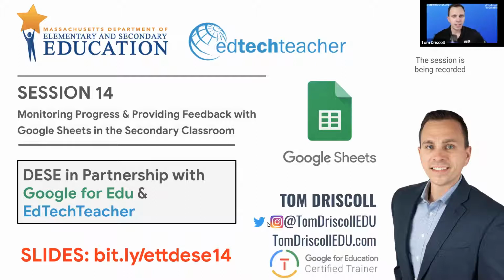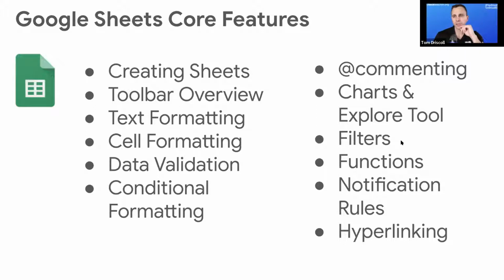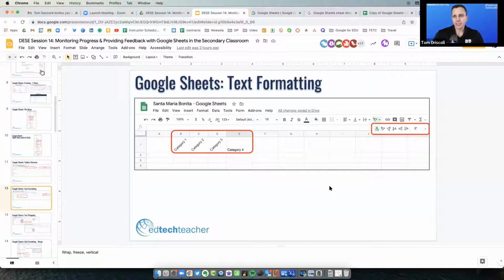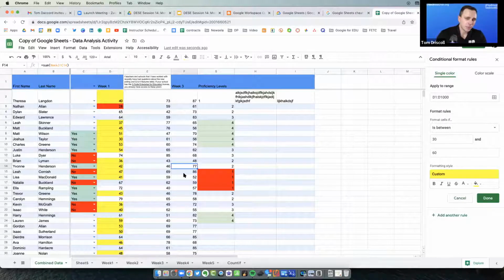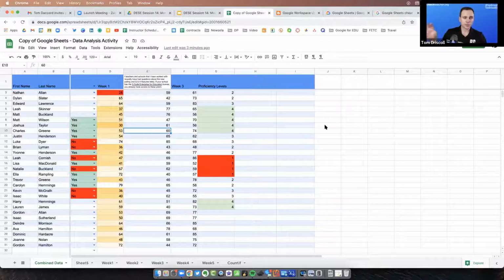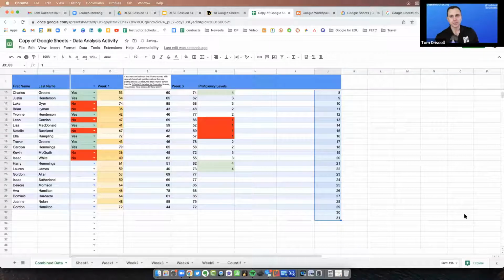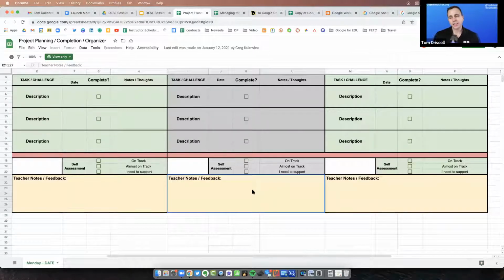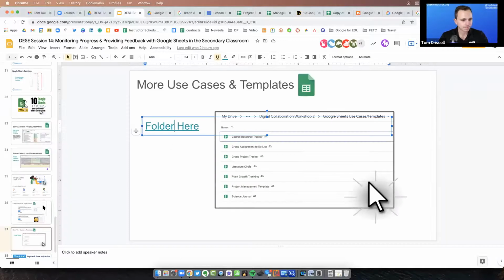Google Sheets in the Secondary Classroom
Google Sheets offer a variety of options for designing learning experiences that facilitate the monitoring of student progress, as well as opportunities for giving timely and effective feedback. In addition to leveraging “version history,” the comments feature, and add-ons, Google Sheets can also incorporate conditional formatting to provide feedback. In this video webinar, @TomDriscollEDU will help you develop the skills and abilities to create digital experiences and workspaces that students will be able to navigate independently to enable self-directed learning with the comfort of teacher support embedded within the learning materials.